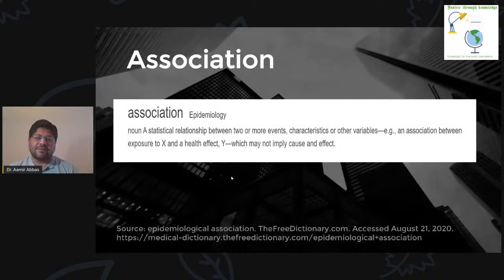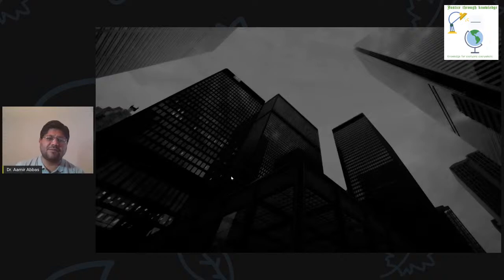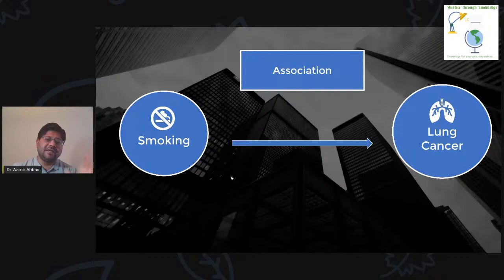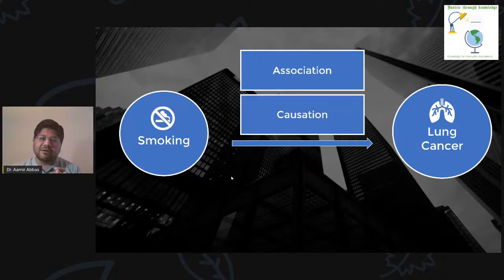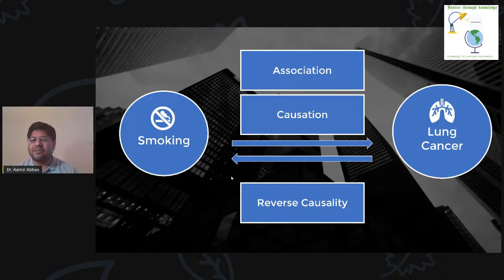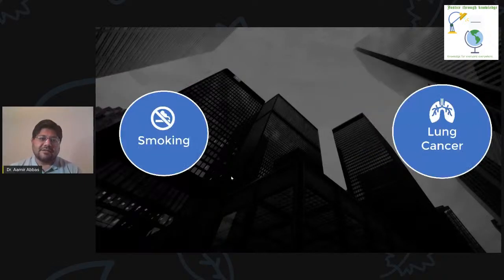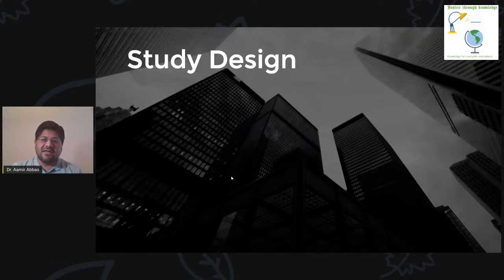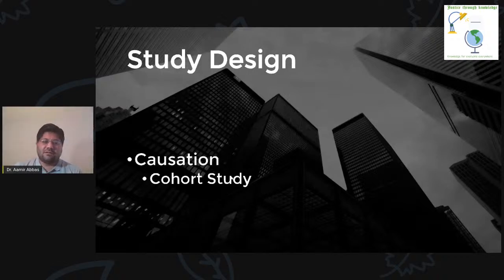Association & Causation | Dr. Aamir Abbas